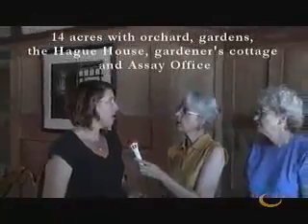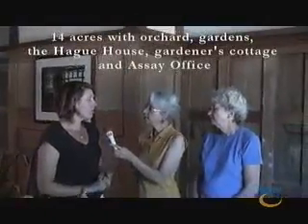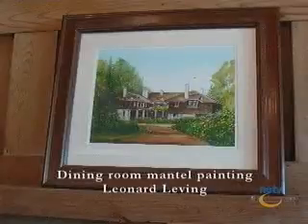Cafe Community 9 5 2011